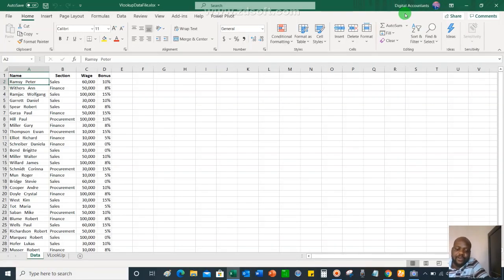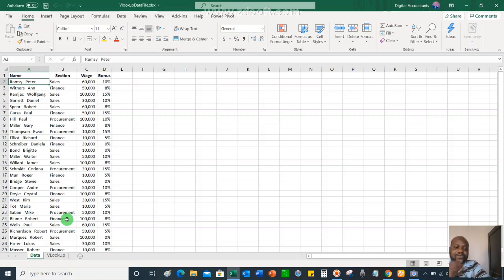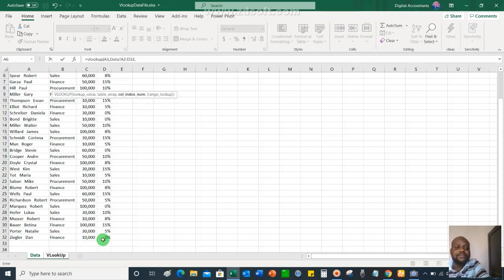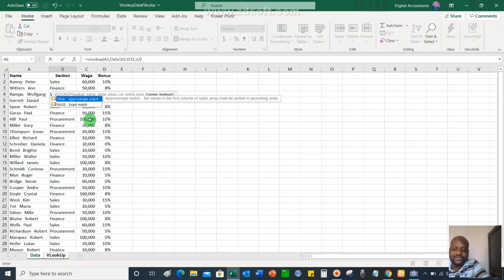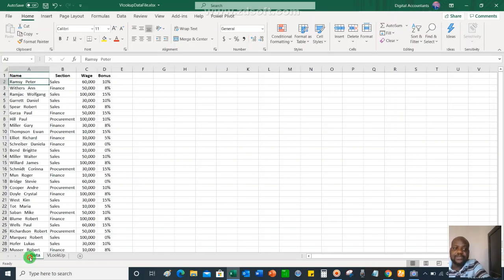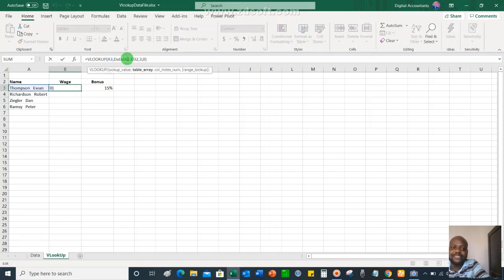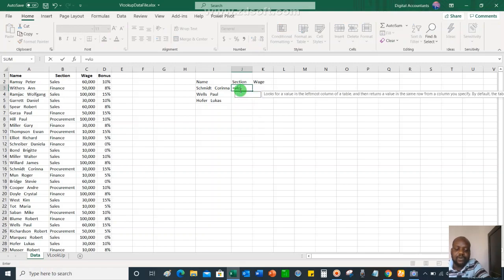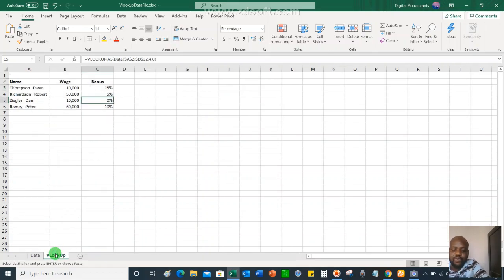Microsoft Excel VlookUp Simplified by DAG Consulting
Hello my People, Please enjoy the uploads for your knowledge and delights. This is free training on how to use Vlookup (An advanced excel function) which is useful for search for data in large table and also useful in nested formula and dynamic search and auto update of information in a result table.

You can ask in an email or through my linkedin page to get the file used in the sample in this video.